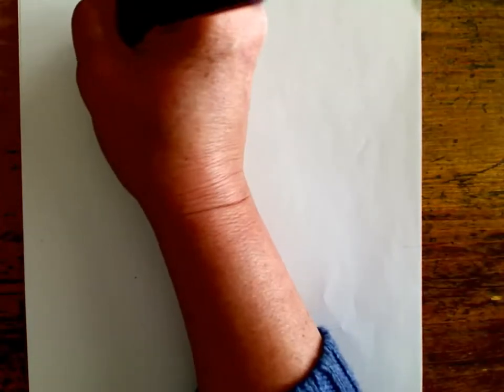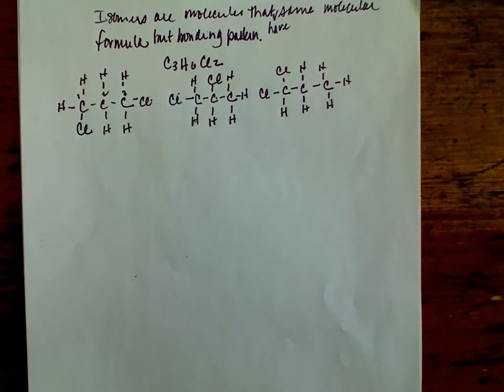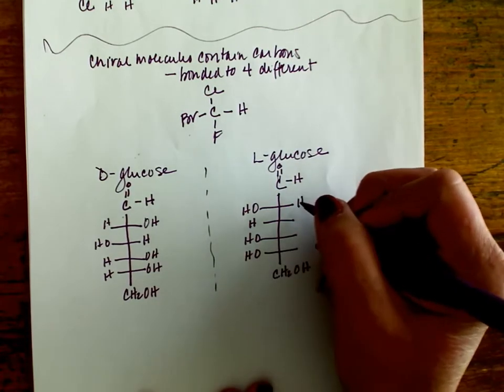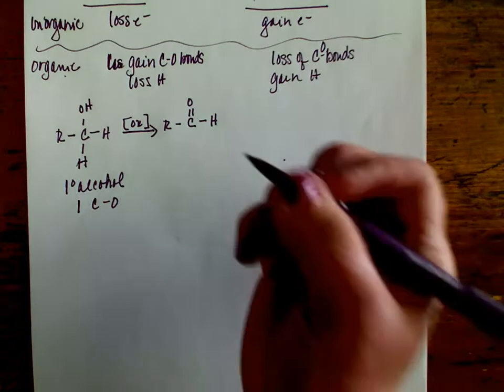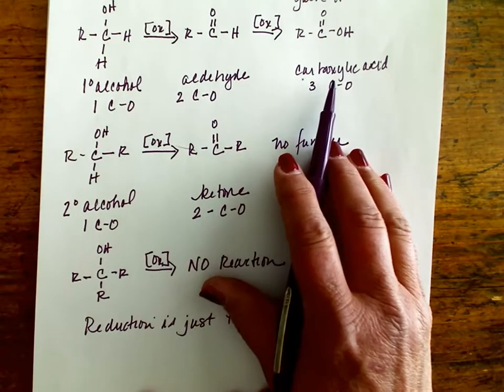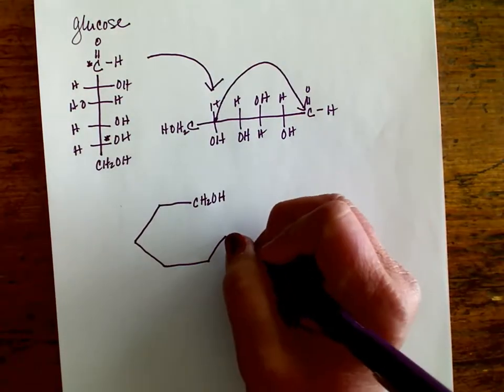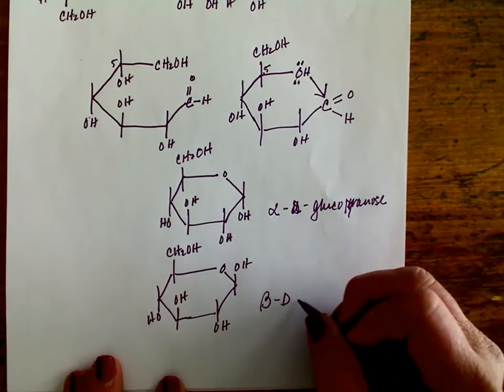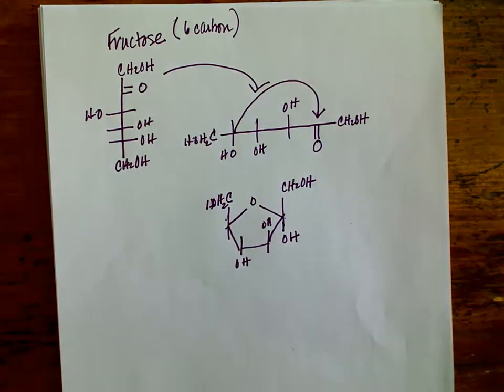Isomers, chirality, glucose and fructose